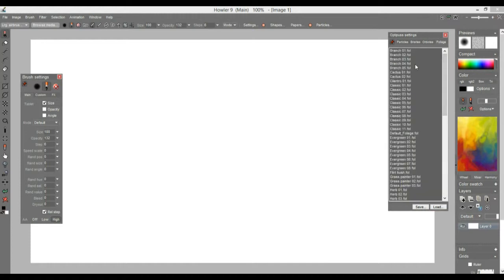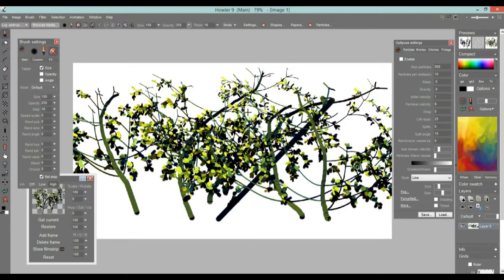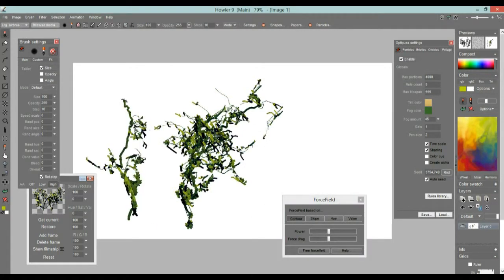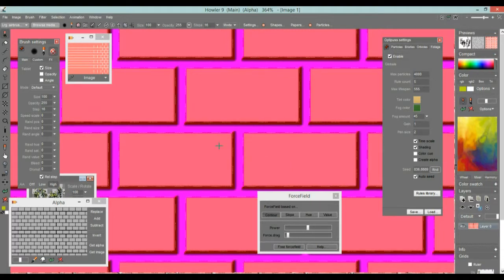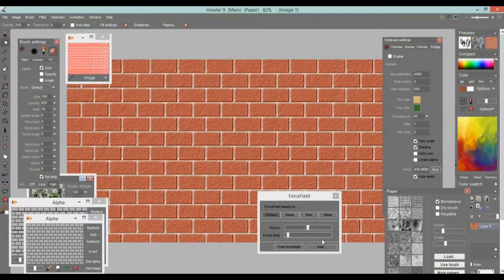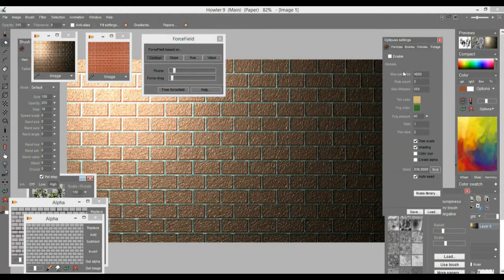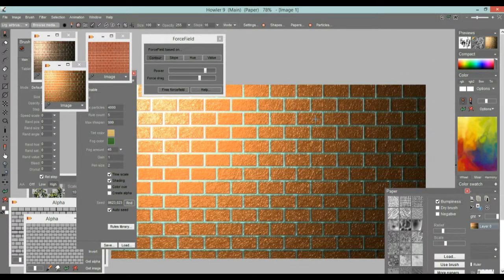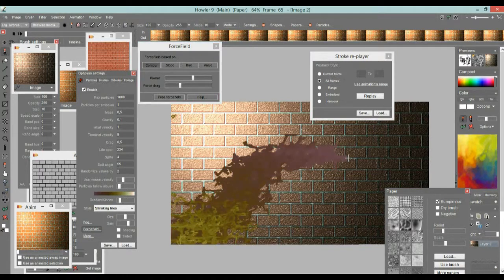growing some nasty hairy fungus on a brick wall